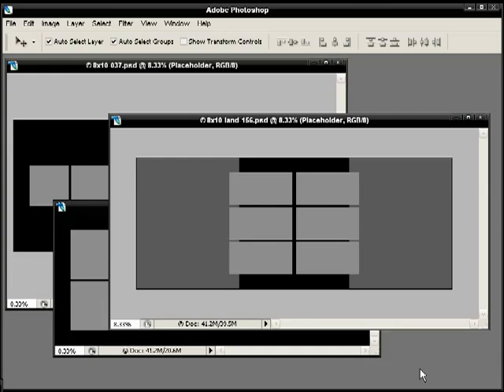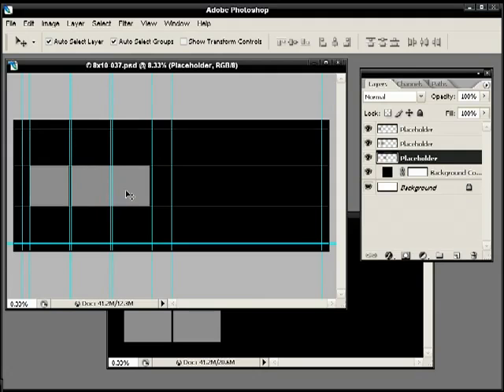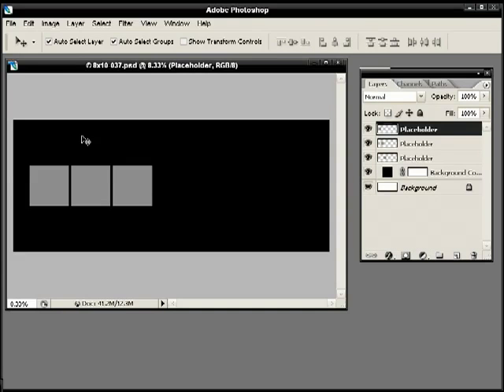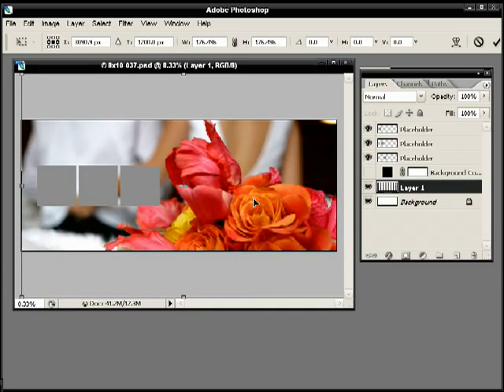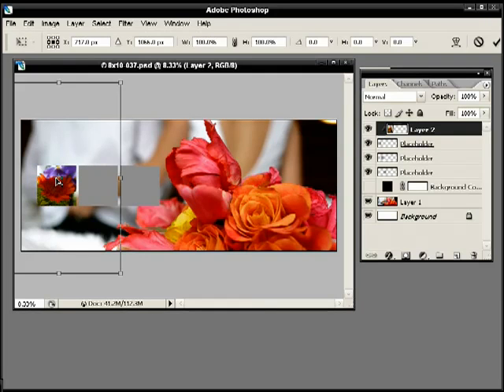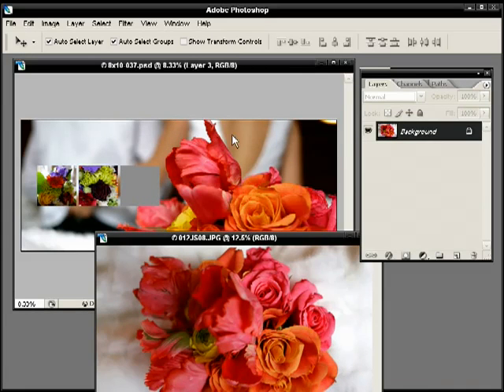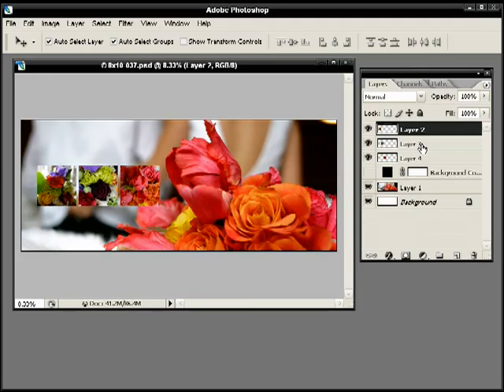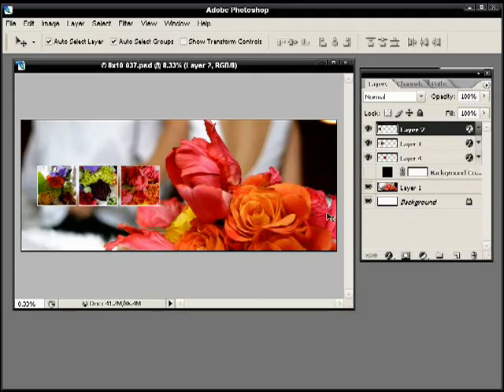Wedding Album Design Secrets YouTube